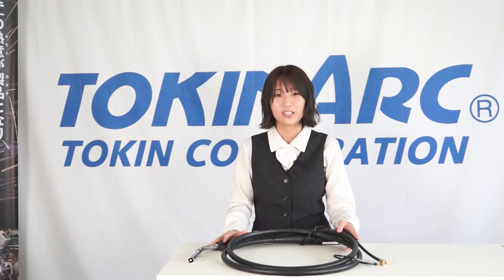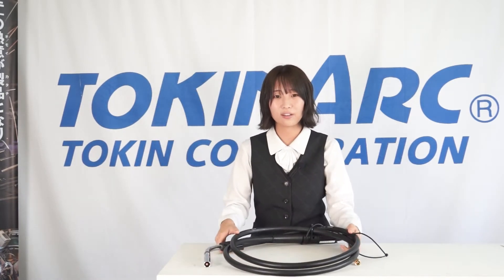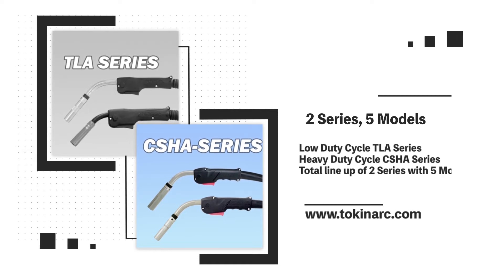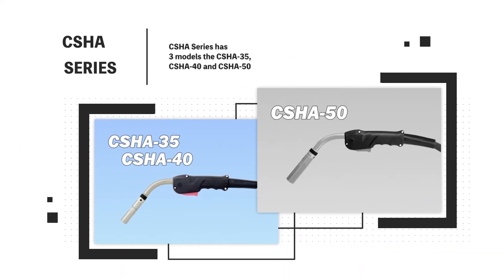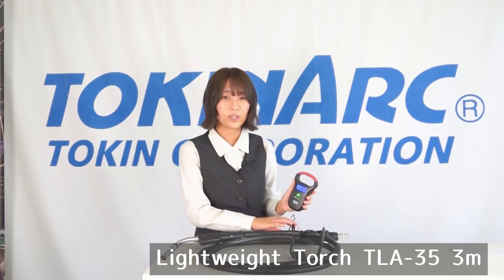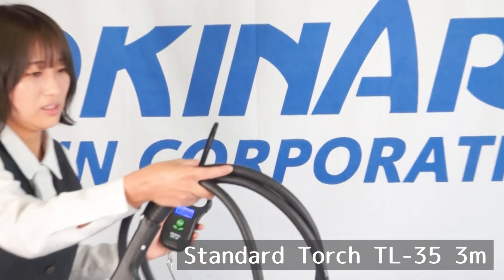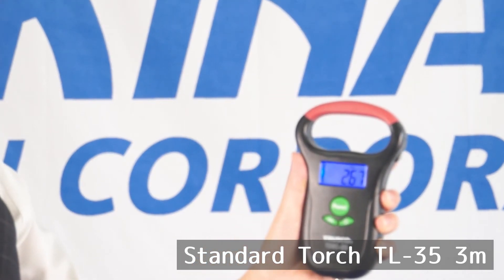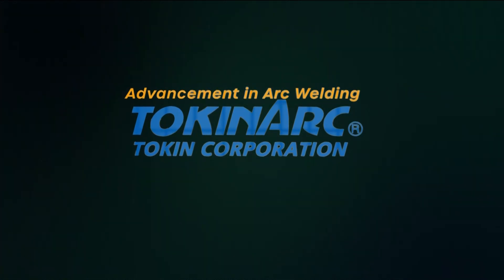Lightweight All Aluminum Semi-Automatic Torch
TokinArc Channel Product Introductions
Ultra-Lightweight All Aluminum Semi-Automatic Torch
We have created our lightest ever TokinArc torch.

Fatigue Reduction Torch
・Full-scale weight reduction greatly reduces burden to the operator.
・Precision handling realized through optimized torch front and rear holding balance.

For product details please see our HP.

トーキンチャンネル製品紹介

超軽量オールアルミ半自動トーチ
トーキン史上最軽量の溶接トーチが完成しました。

疲労軽減対策トーチ
●徹底した軽量化により作業者の負担を大幅に軽減
●トーチの前後の保持バランスの最適化により正確な操作を実現

製品の詳細はトーキンHPをご覧ください。